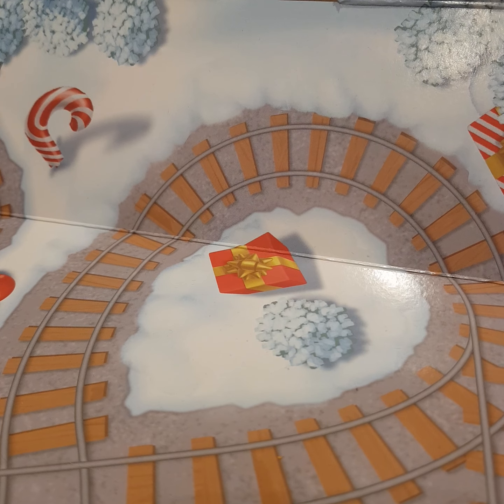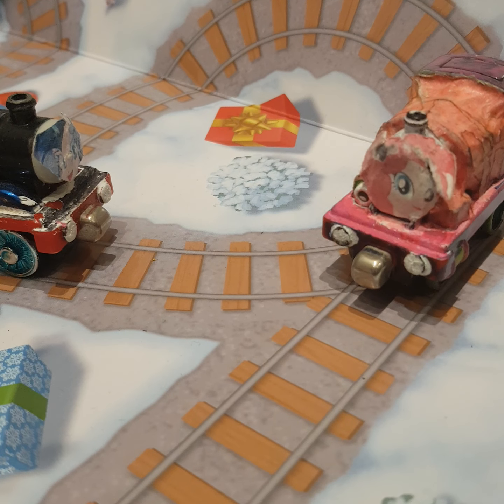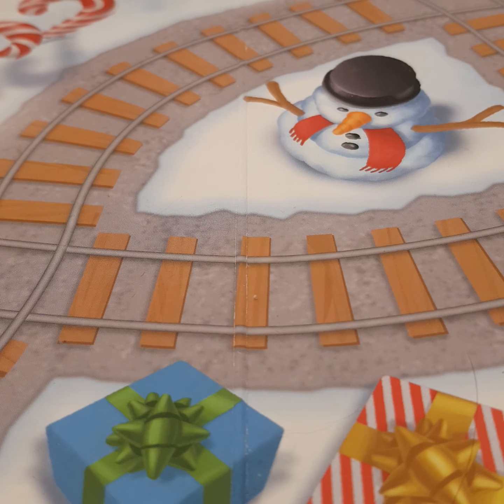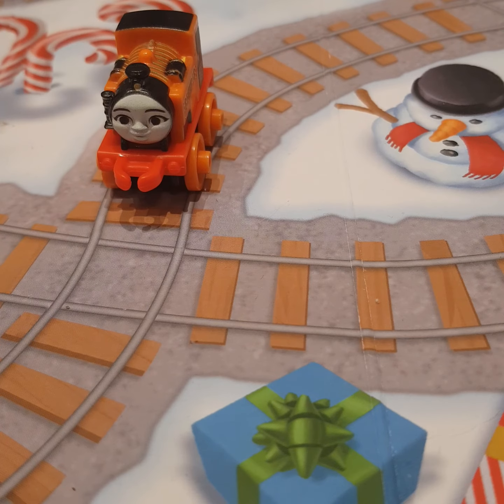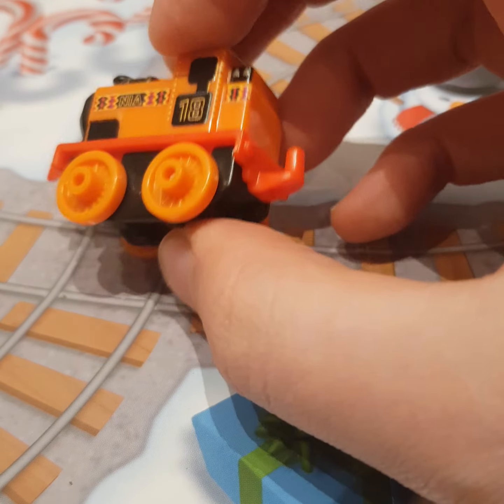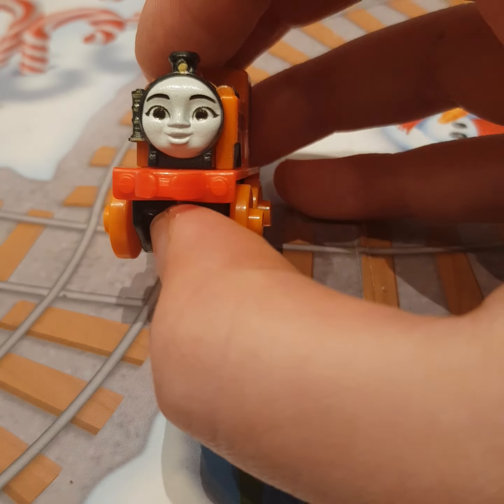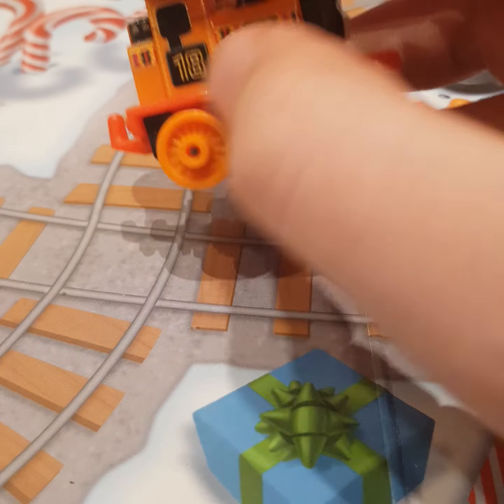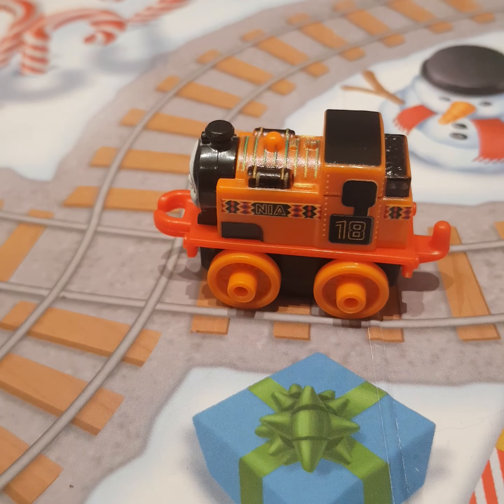Day 4 | Mini Advent Calendar Reviews with Harrison | Season 5 | Full Episode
Plot

The episode begins with myself welcoming the audience to today's episode as we are then introduced to the hosts of today who are my BFF @ValentinSparkle17 and his wife Pinkie Pie as they finish the introduction whilst it cuts to me doing the rest of the talking in the video.

After I've finished the talking, Classic Nia slowly puffs up to the screen as I do my review on her.

After I've finished my review on her, my BFF @ValentinSparkle17, his wife Pinkie Pie and I end the video as well as today's episode promising everyone that another episode of the Season will be out tomorrow.

Characters:

• My BFF @ValentinSparkle17

• Pinkie Pie

• Classic Nia #3 (Debut)

• Edward (Mentioned)

• Thomas & EG couples and ships 19 (Myself) (Voice only)